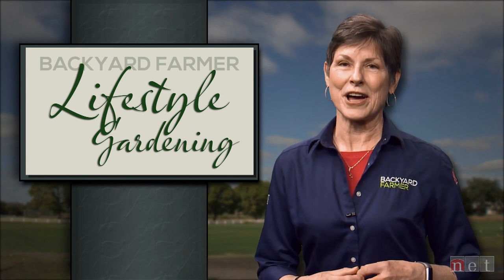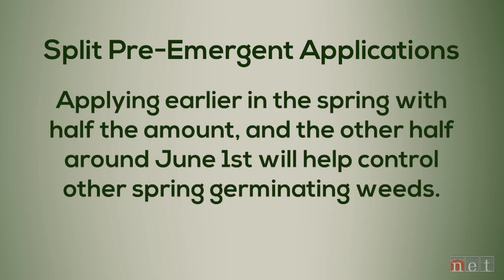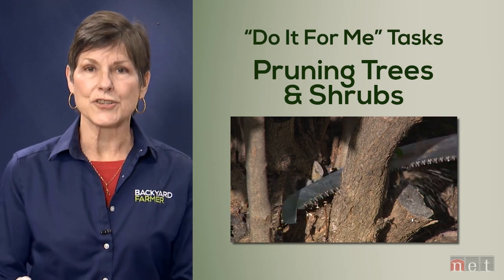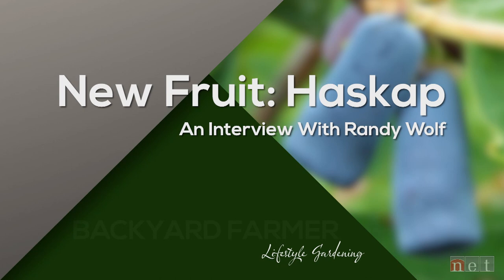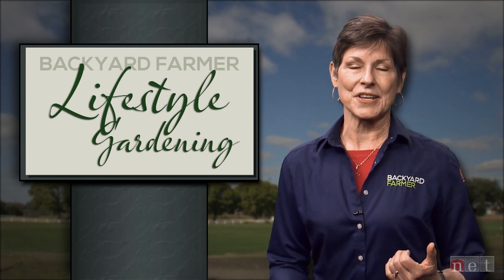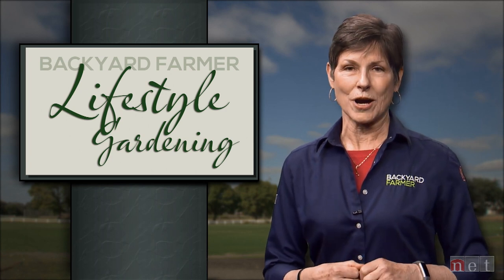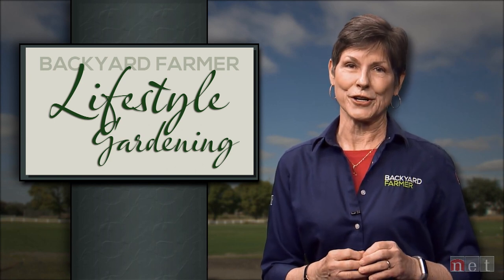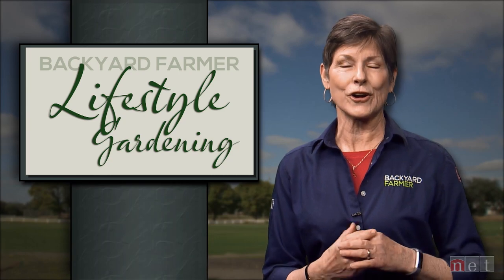Backyard Farmer Presents Lifestyle Gardening | NET Nebraska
Kim Todd and the gardening experts discuss pre-emergent herbicides, crab grass control, Japanese beetles, Do It For Me, and whether or not to cut back perennials.